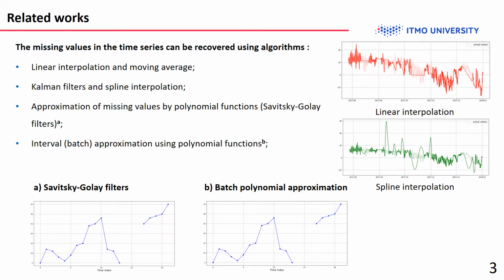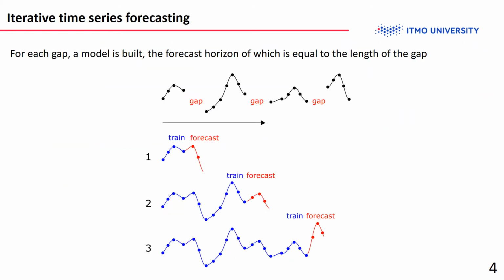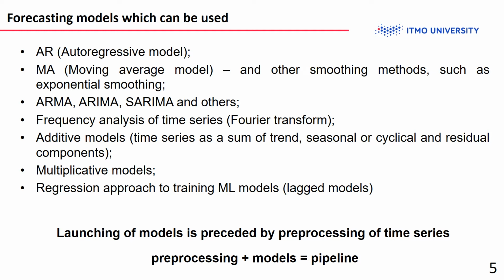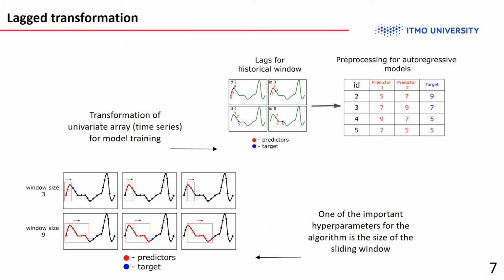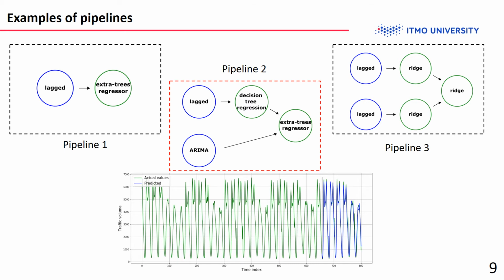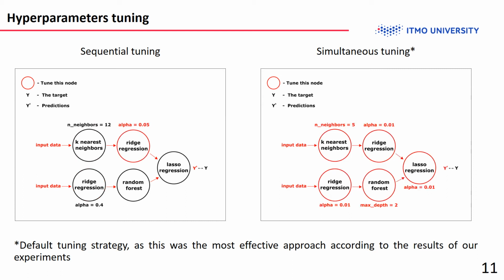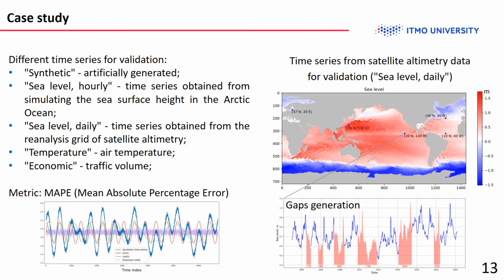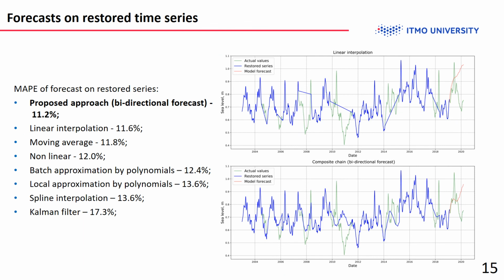Automated Data-driven Approach for Gap Filling in the Time Series using Evolutionary Learning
Research presented on SOCO-2021(16th International Conference on Soft Computing Models in Industrial and Environmental Applications) by Mikhail Sarafanov